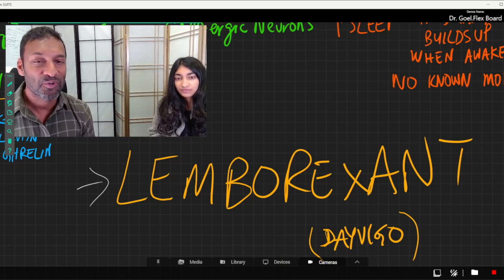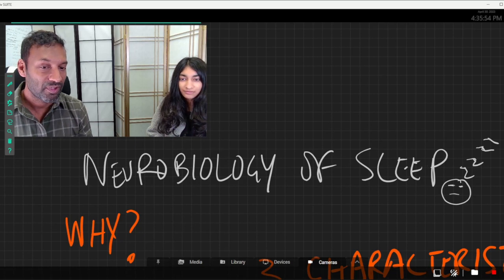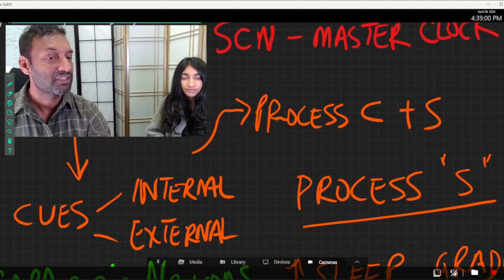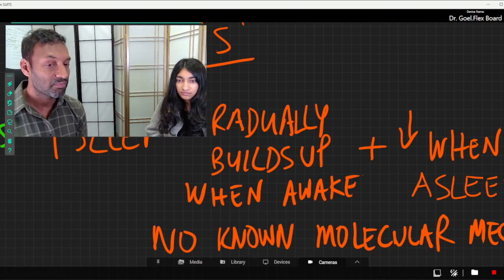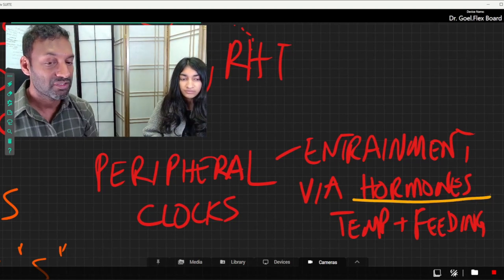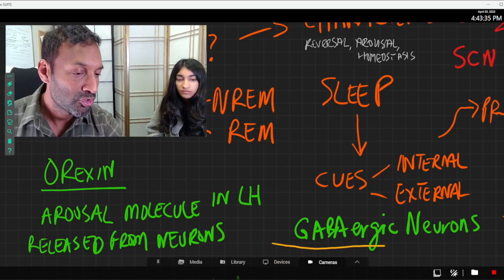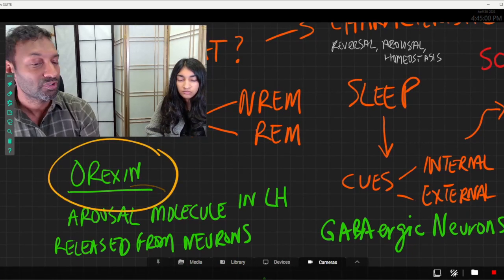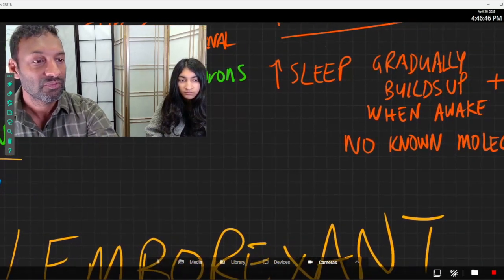New Medication for Insomnia and the Neurobiology of Sleep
In this video,  Dr Sanjeev Goel and Omiya Goel discuss the neurobiology of sleep and the new medication called Lemborexant (Dayvigo), and its mechanism of action.
Do you struggle with insomnia? Are you curious about the latest developments in sleep medicine? In this video, Dr. Sanjeev Goel and Omiya Goel take a deep dive into the neurobiology of sleep and explore a promising new medication called Lemborexant (Dayvigo).

You'll learn about the different stages of sleep, how they affect our bodies and brains, and what happens when we don't get enough quality sleep. Dr. Goel and Omiya will also explain how Lemborexant works in the brain to promote better sleep and discuss its potential benefits and side effects.

Whether you're a medical professional, someone who struggles with sleep issues, or just curious about the latest research on sleep medicine, this video is for you. Join us as we explore the fascinating world of sleep and the exciting new developments in insomnia treatment.

Here is an excellent review article on the physiology of sleep

TIMESTAMP
0:00 - Introduction
0:31 - Importance of sleep and its function
1:01 - Characteristics of sleep (REM and non-REM sleep)
1:53 - External and internal cues that help with sleep
3:00 - Process S (gradual build-up of molecules that make you sleepy)
4:06 - Process C (circadian clock)
5:02 - Peripheral clocks
7:56 - Graph showing the interaction between Process S and Process C
9:19 - Sleeping pills that stimulate GABAergic neurons
10:24 - Introduction to a new class of medication called an orexin antagonist